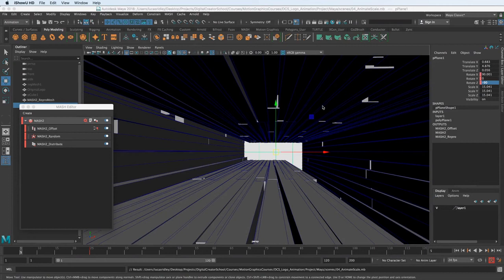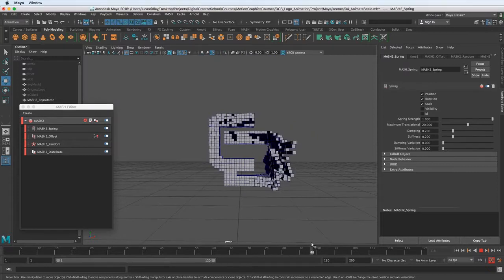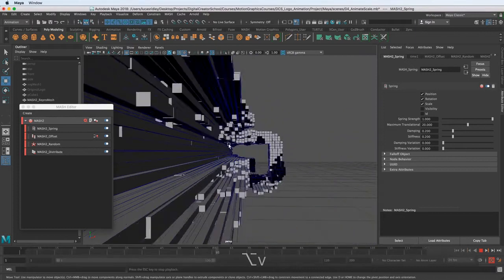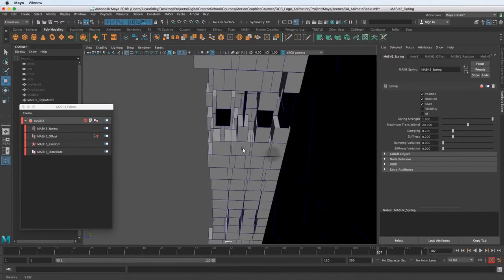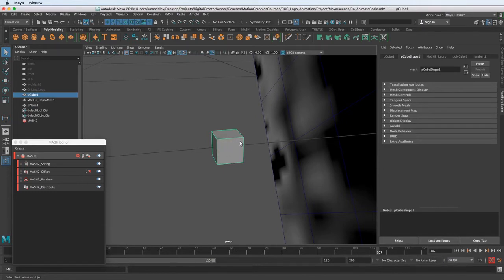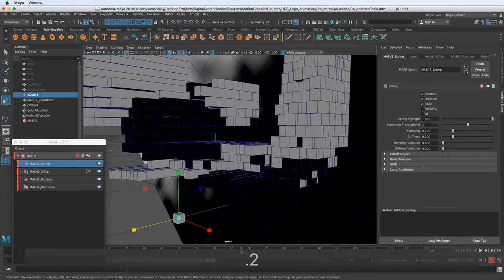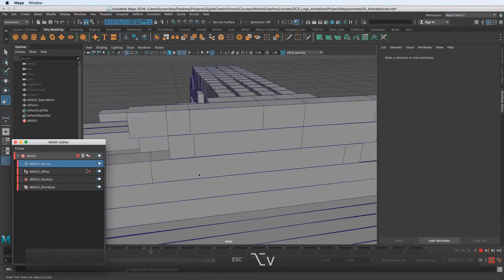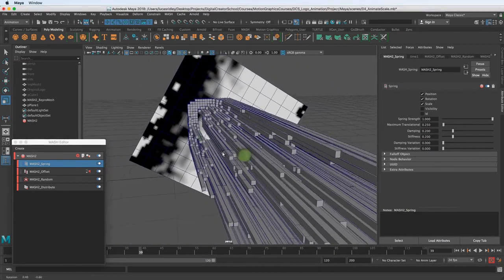Advanced 3D Logo Animation in Autodesk Maya | Add Spring